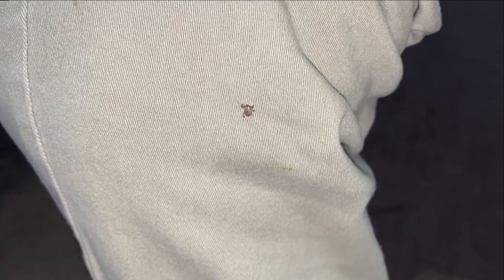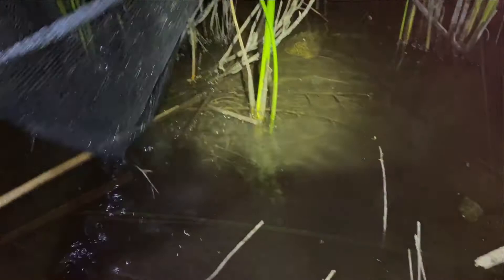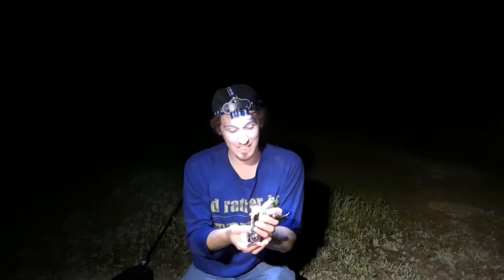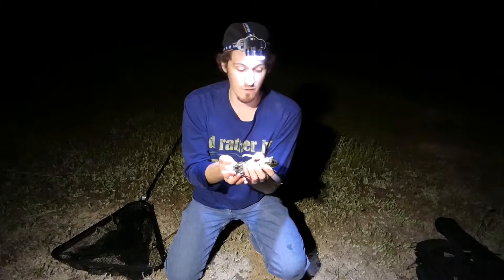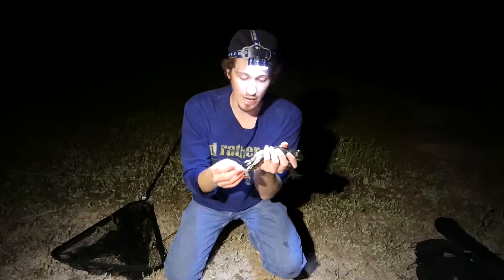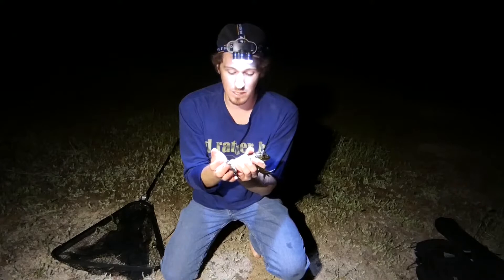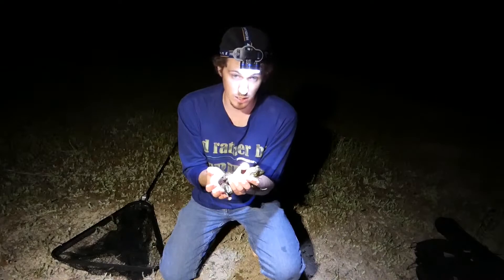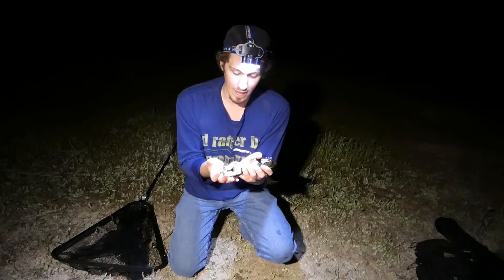Herping California Part 23, The American Bullfrog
Part 23 of the Herping California Series that focuses on a non native frog that is originally from the central/eastern US. But it has invaded much of North America and has destroyed native species. They are a very invasive species, but they are still a very cool frog. We wanted to catch a big one, and we succeeded with that! But we had to face several obstacles to achieve our goal which included getting ticks on us and wading through leech infested waiters.

*Side note. I believe the percentage of eggs to reach adulthood is believed to be somewhere in the 10-25 percent range depending on the local area. But it is a largely unknown exact percentage. Either way, they can take over an area very quickly. Then they can start eating each other as a food source.